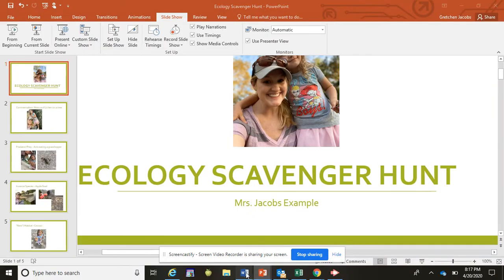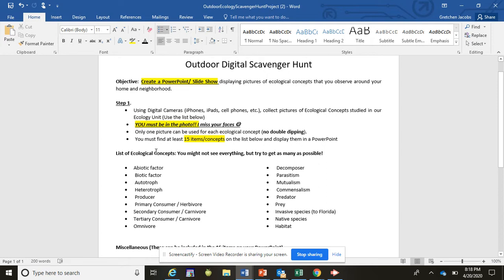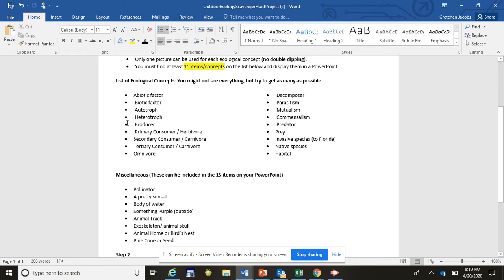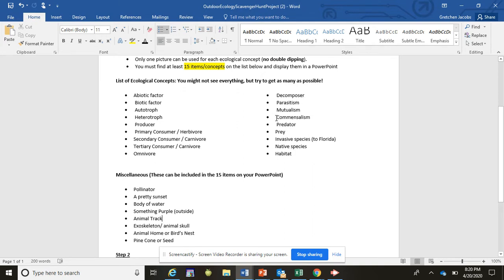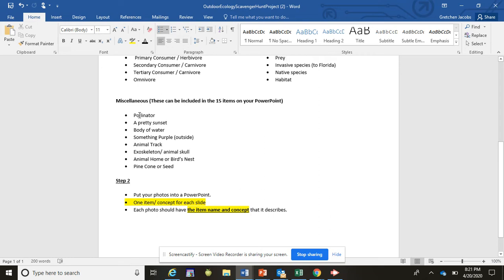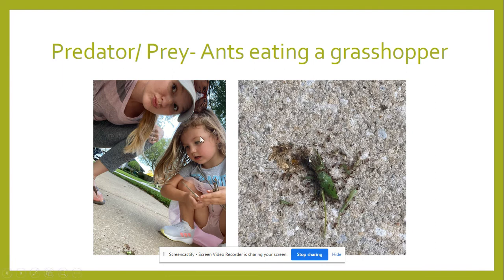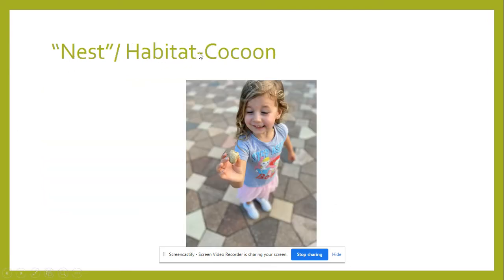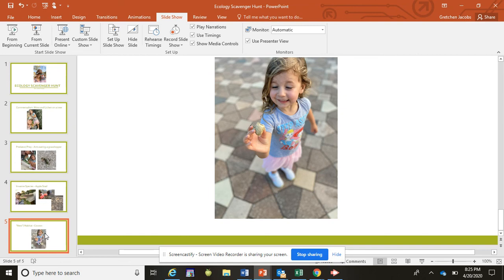Ecology Scavenger Hunt Instructions